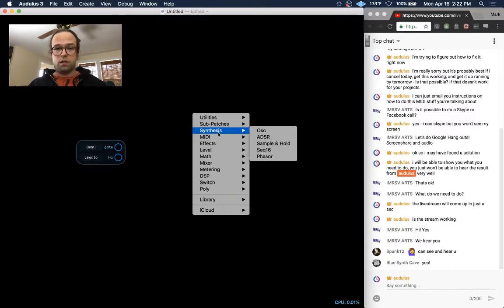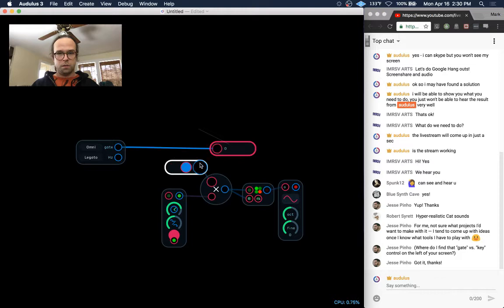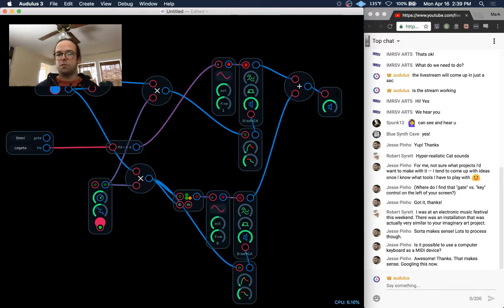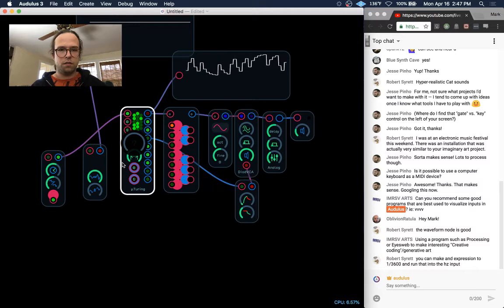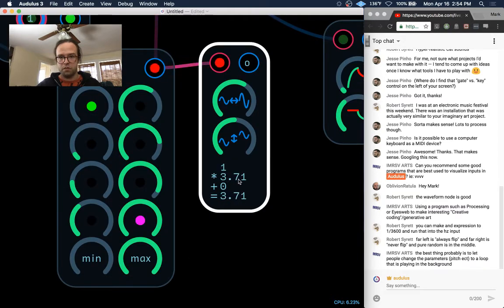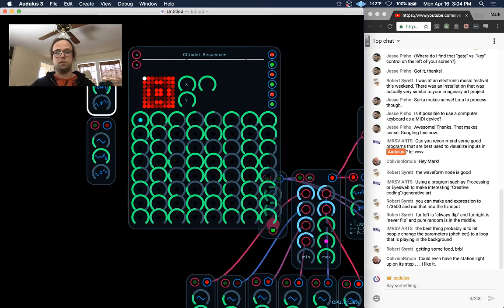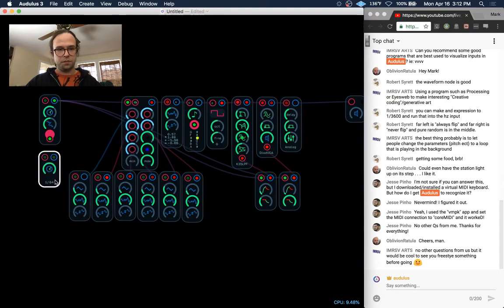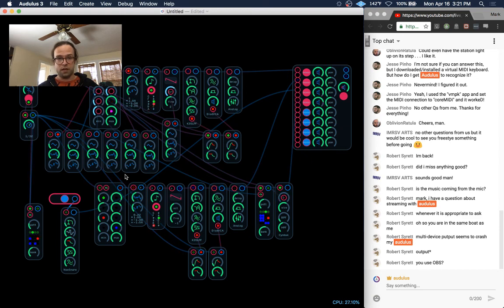Audulus Tutorial Livestream